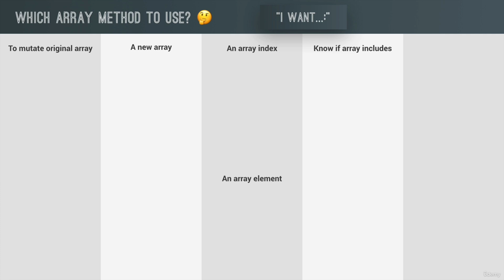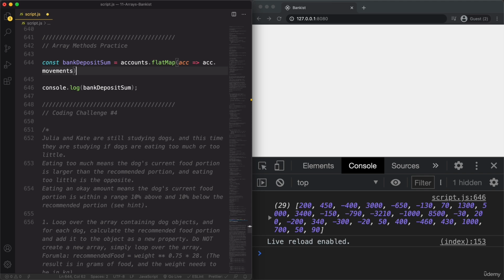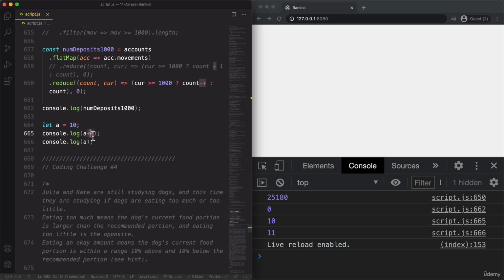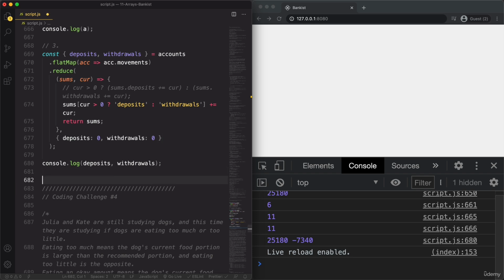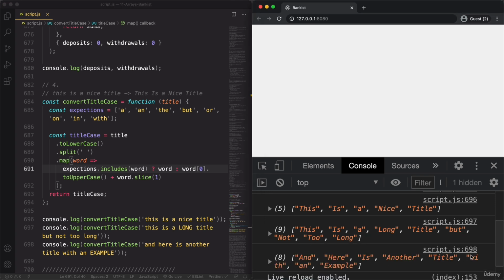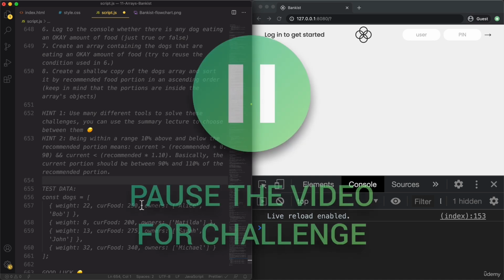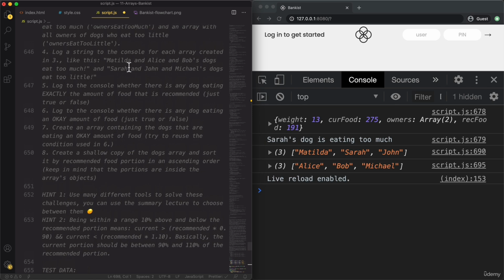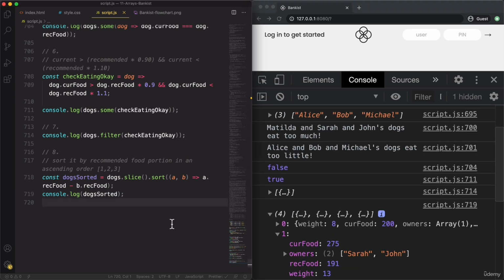27 Working with Arrays [Part - 5]